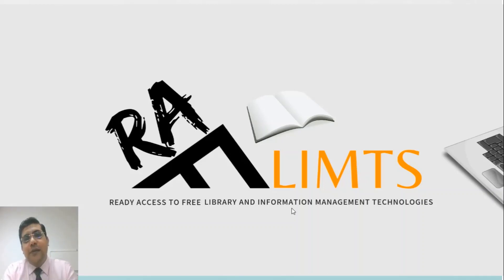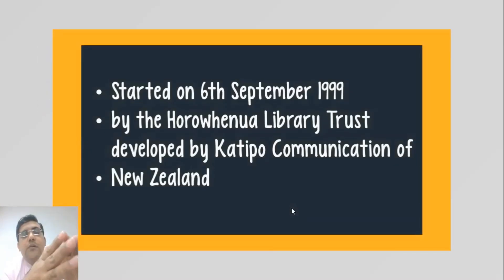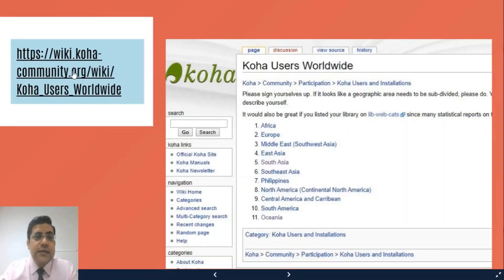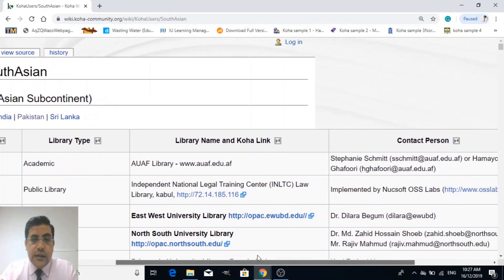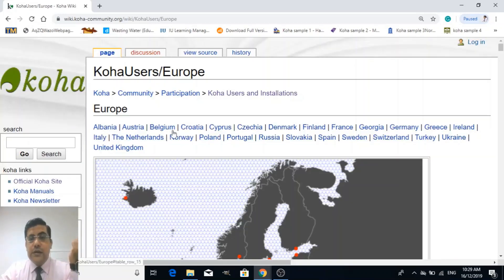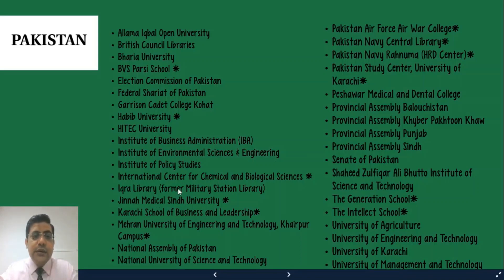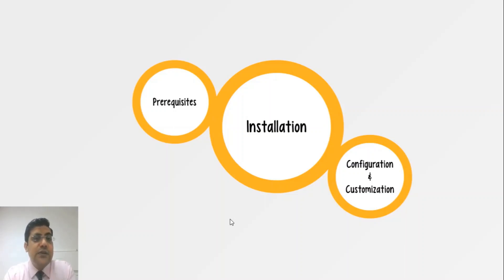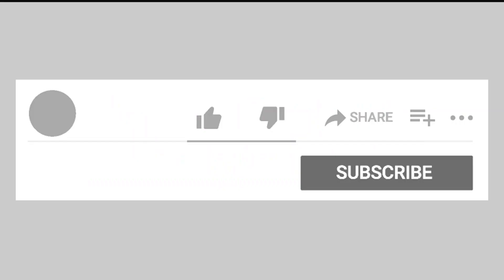Koha, the world's best free and open-source integrated library system.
This detailed introduction will boost your knowledge about the history, community, licensing, features, and functions of Koha, the world's best free and open-source integrated library system.